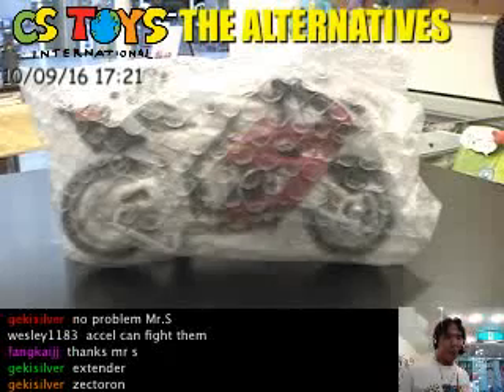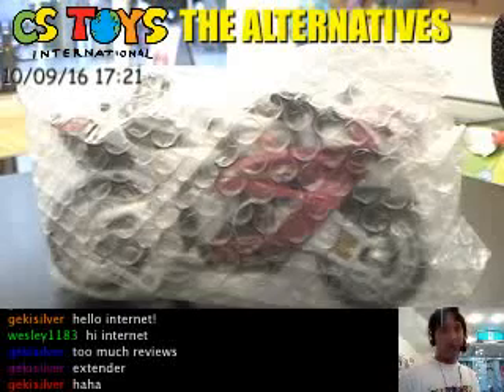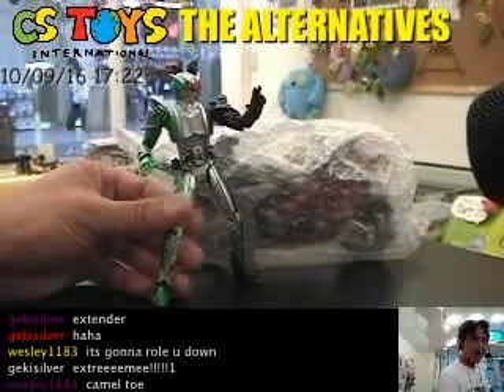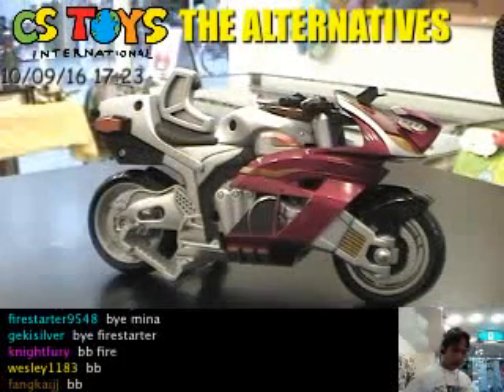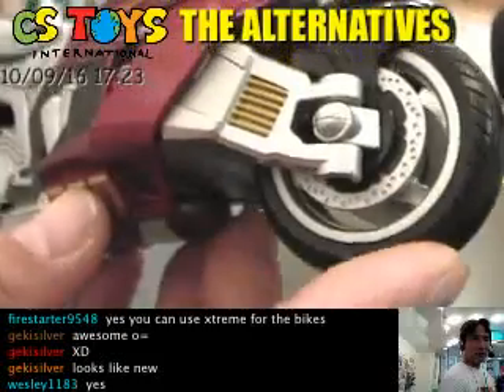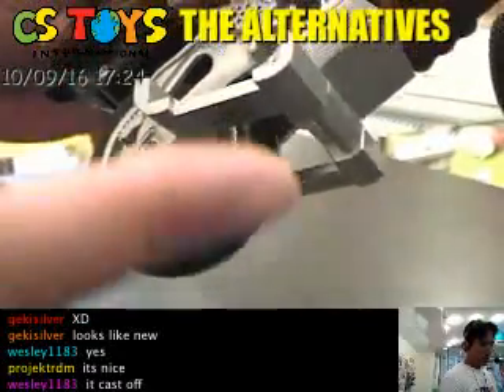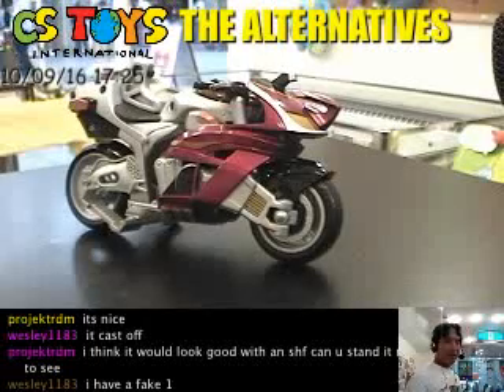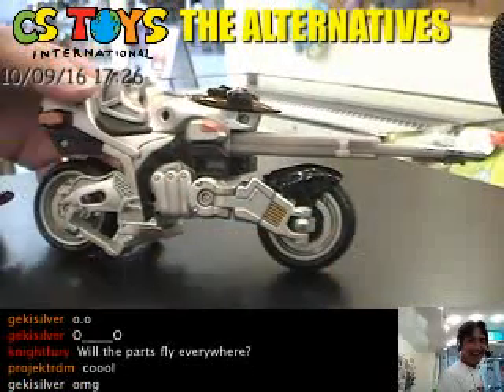Kamen Rider Kabuto Loose CORM DX Kabuto Extender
[Item Shown here is sold only at Okaido Store]
The item you see in this video is for one week sale at our Okaido Store from Sept 20 to 27 and will be displayed at our show window to be sold there. We sincerely hope that  you see this as a good sign for our future activities. Thank you.
【STORE & NEW ITEM RELEASE】
【CSTOYS LIVE!】
【SEARCH ITEMS BEFORE AND AFTER PACKING】